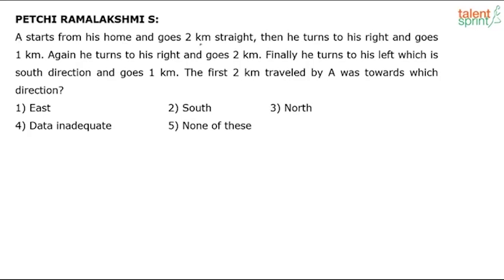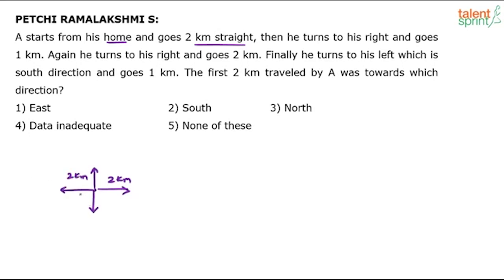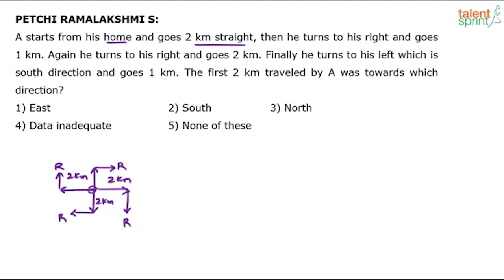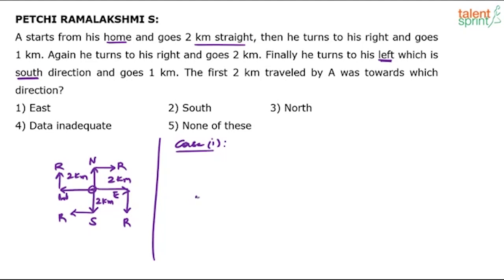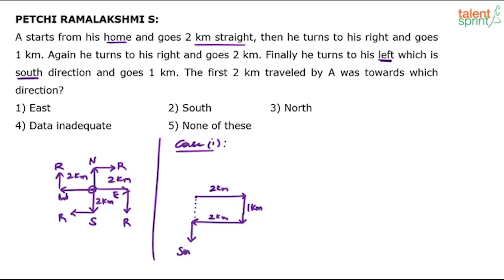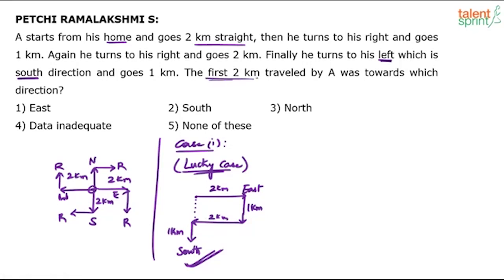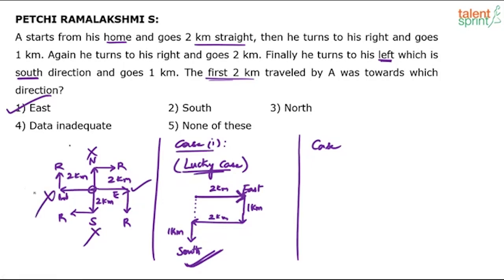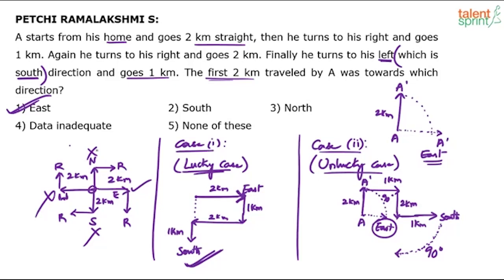Direction Based Problems And Solutions | Directions | Additional Example - 16 | TalentSprint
Get all the required details of direction sense problems with their basics and solutions here in this video. Watch this entire video to learn more direction reasoning questions to help yourself while preparing for the competitive exams. about direction based problems. Learn the step - by - step solution process of direction problems and practice if you are appearing for banking or any other related exams. These reasoning tricks will save you time during your exams. Do watch this complete video of TalentSprint to learn the best shortcuts for direction questions.